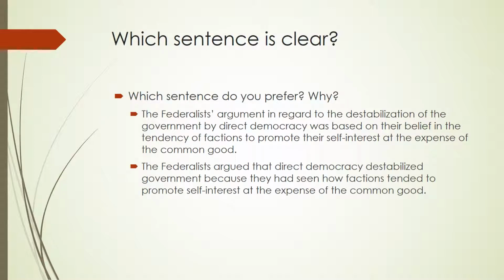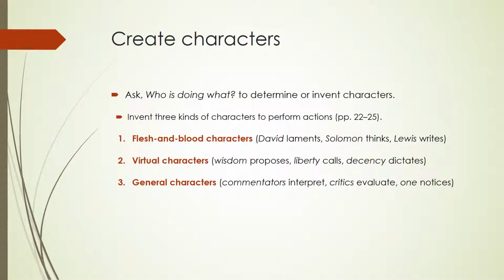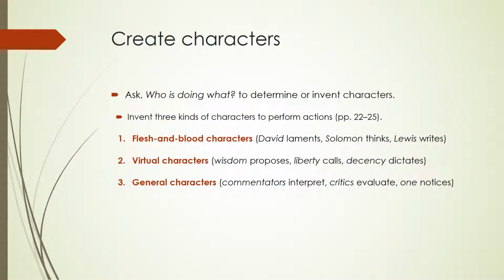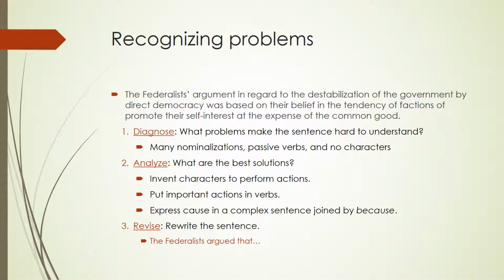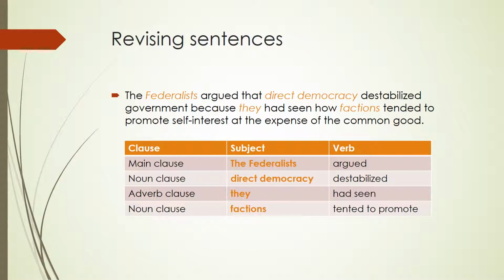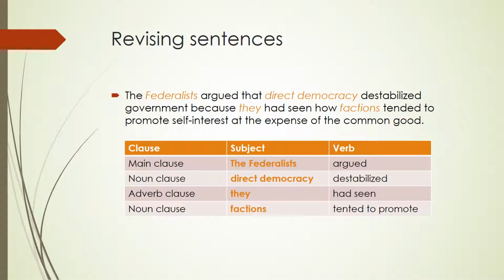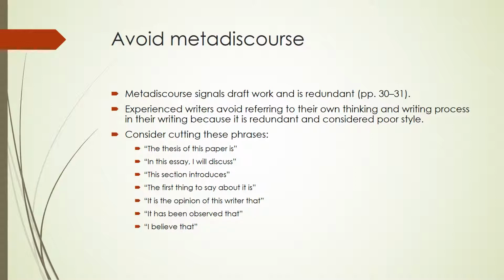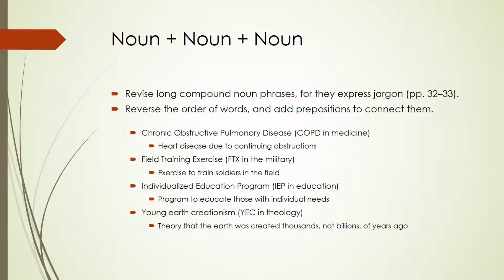Characters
This lesson shows how to invent three kinds of characters to perform actions, why to avoid metadiscourse, and how to revise noun clusters.